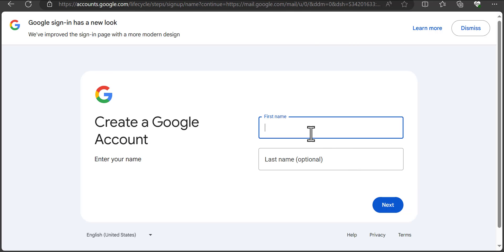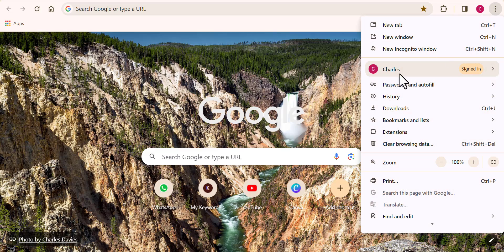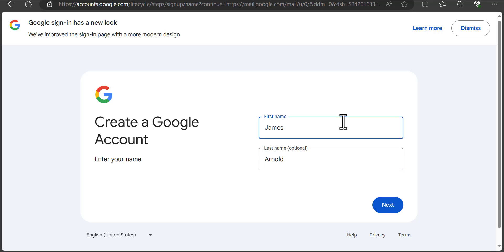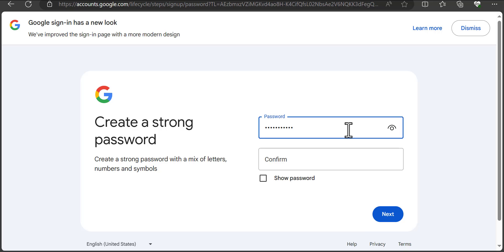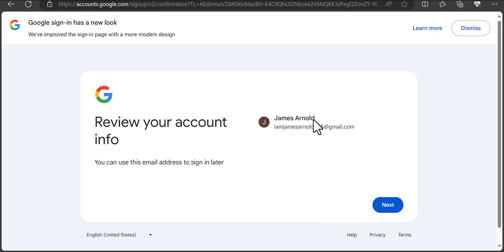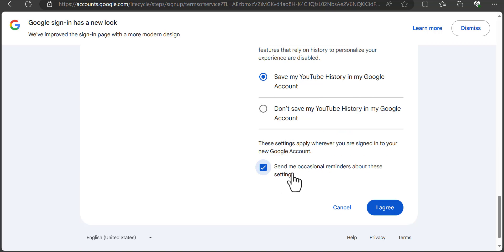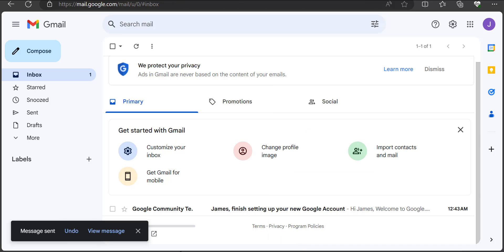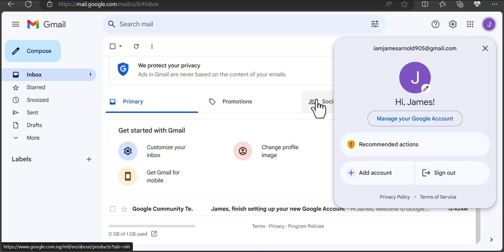How To Create Multiple Gmail Accounts Without Phone Number Verification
how to create multiple Gmail accounts without phone number verification. I will show you how to create multiple Gmail accounts that you don't need a phone number verification. To create multiple Gmail accounts without phone number its a little bit easier than you think.

This new method will help you to create multiple Gmail accounts  in mobile or from any device you're making use. You can have multiple Gmail accounts without phone number, which means you can have plenty of Gmail accounts without number verification, yes! without number verification. Creating Unlimited Gmail Account Without Number Verification might be useful sometimes if you just want to have some. So no much talk here, Let me show How to Create Gmail account without verification code.